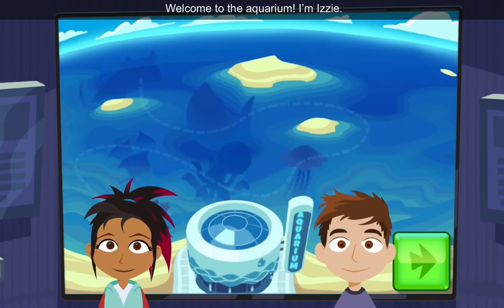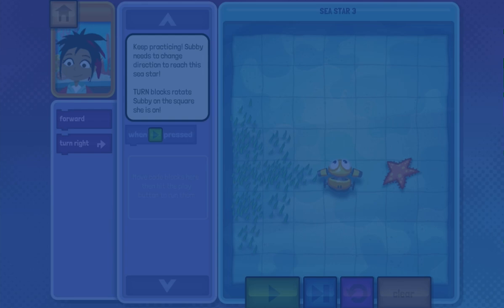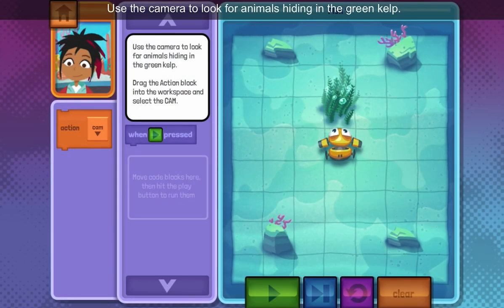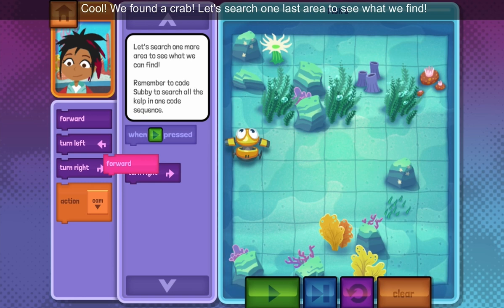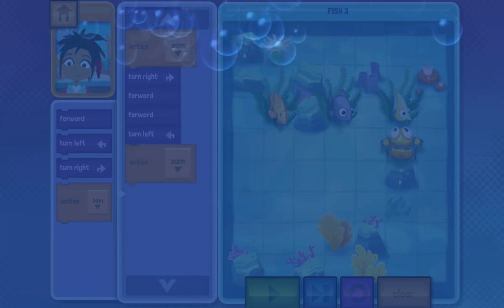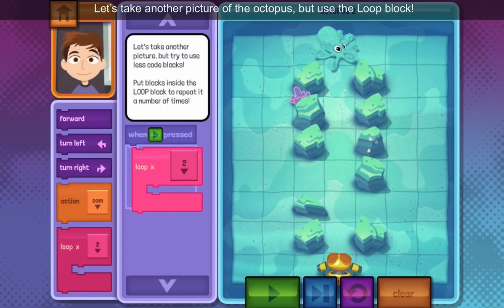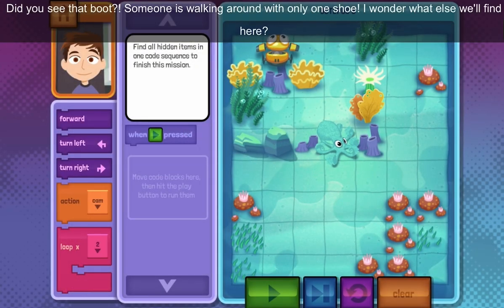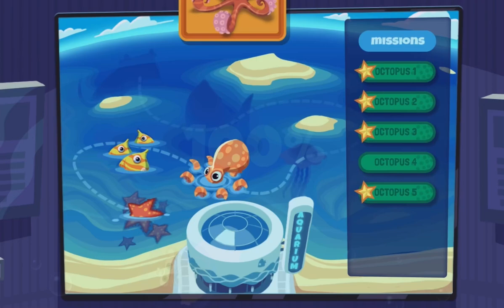PBS KIDS SciGirls Code Quest Game (Part 1 of 3)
It was fun, but I was a little bit too fast on the the new code blocks. + Octopus 4 took me a long time (about 3 minutes)